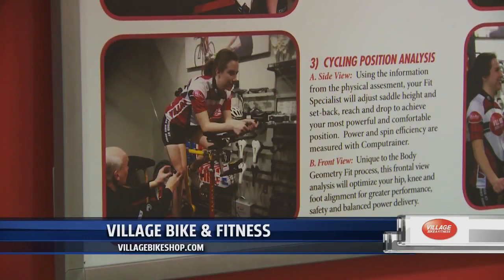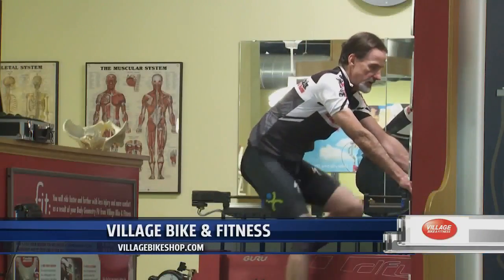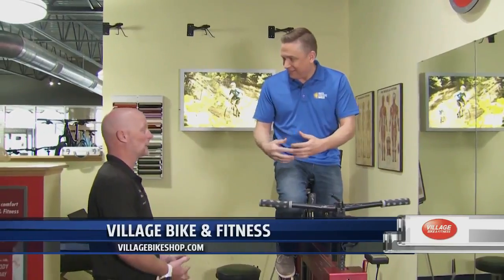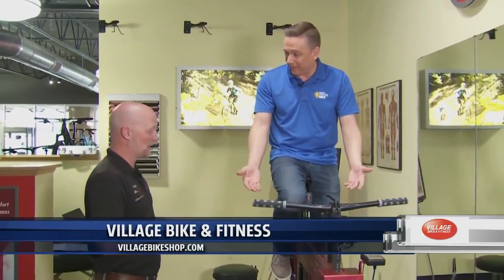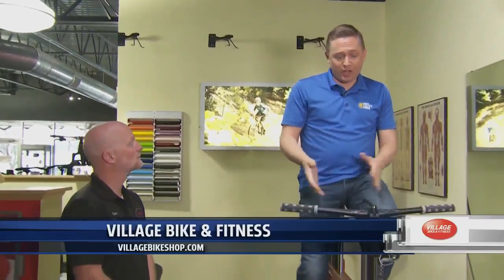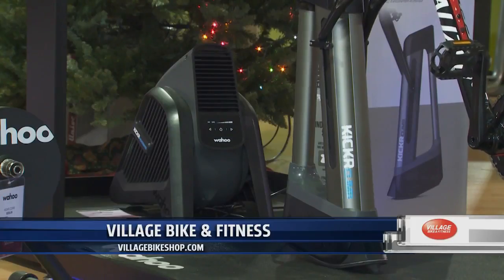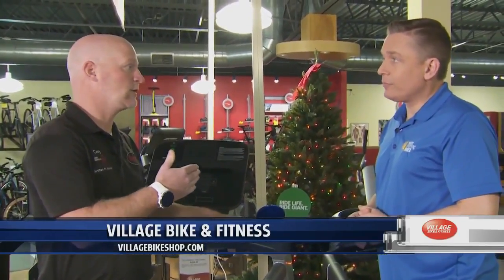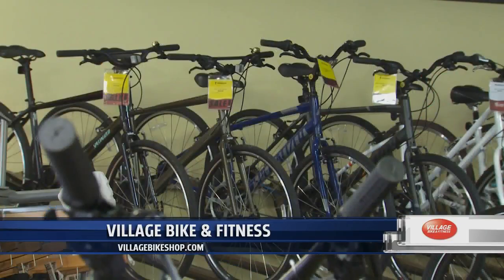Morning Mix- Village Bike and Fitness